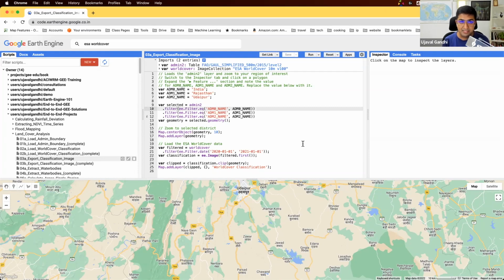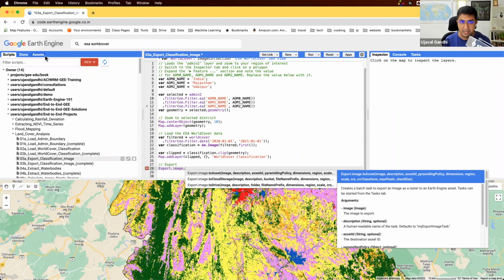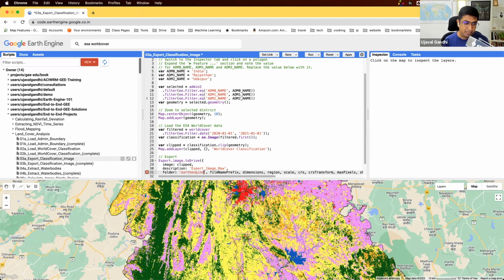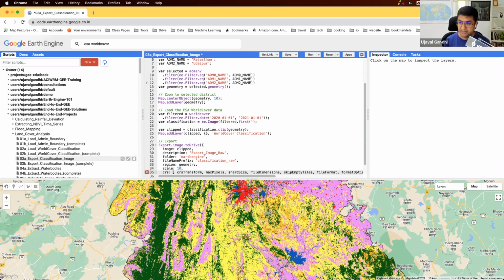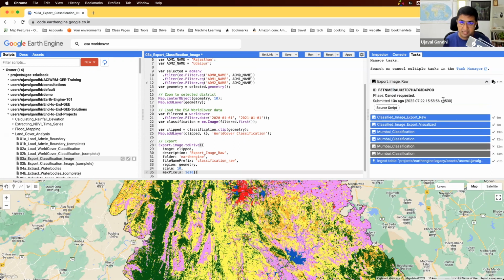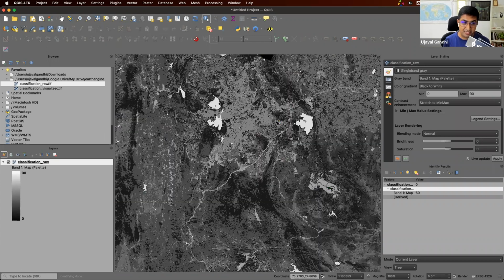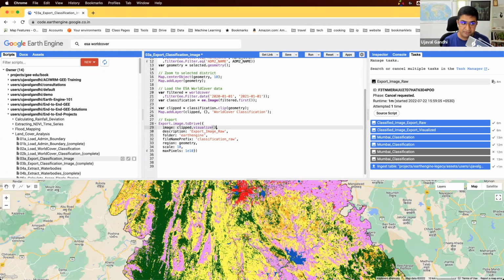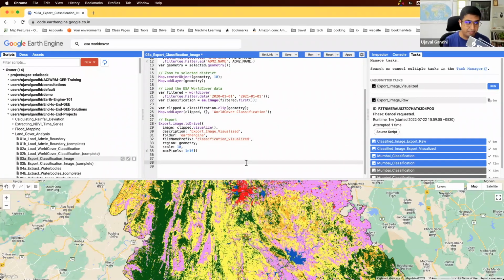LandCover Analysis - Part3 (Earth Engine Guided Project)